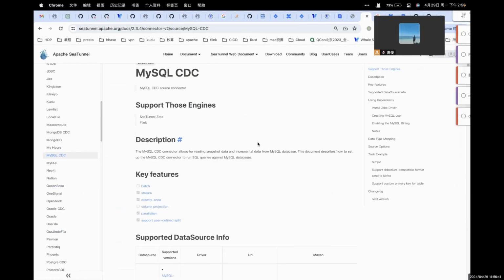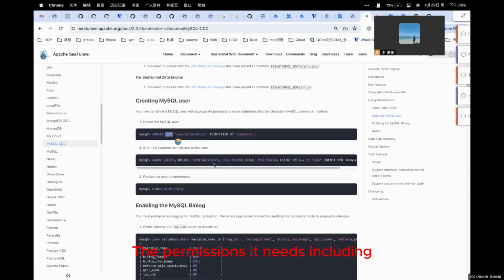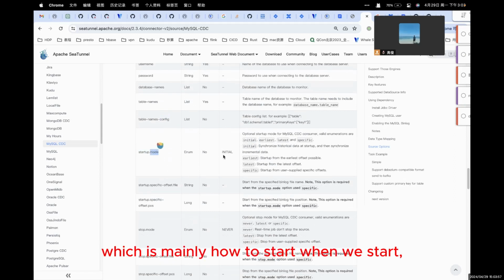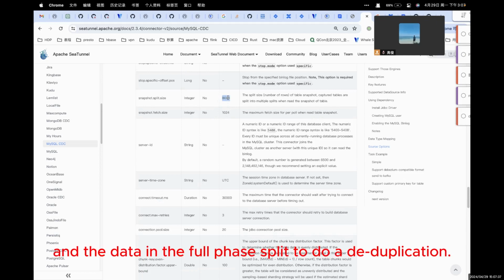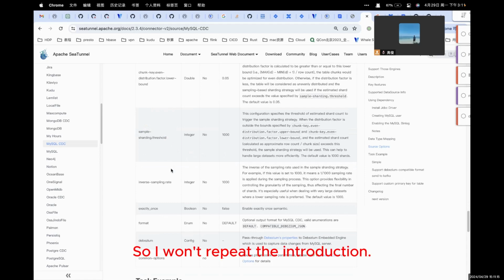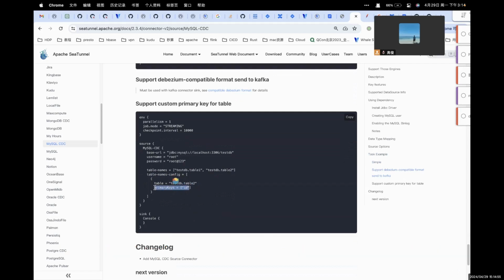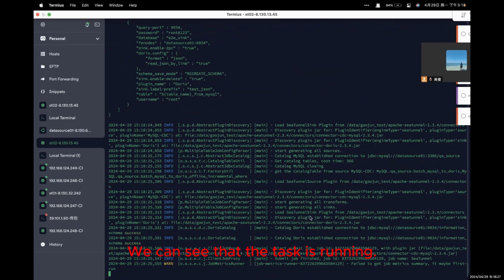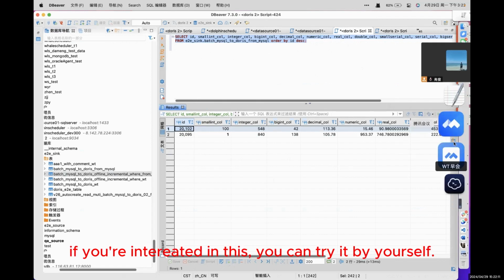How to Sync Data From MySQL CDC to Doris